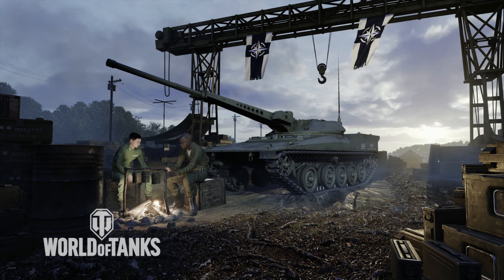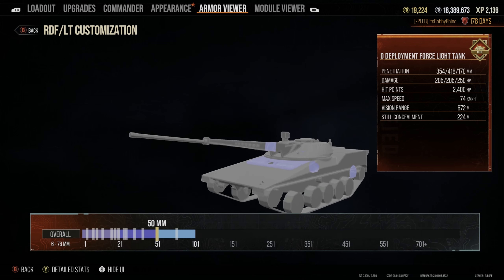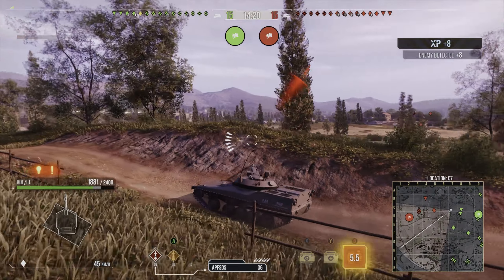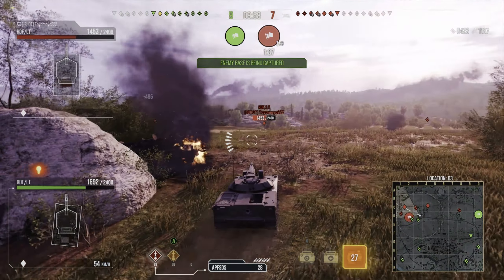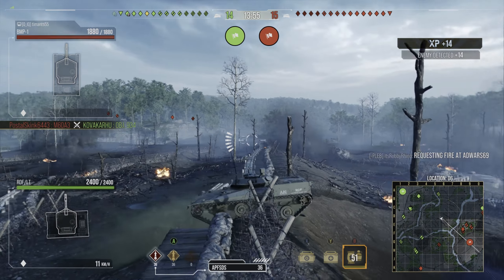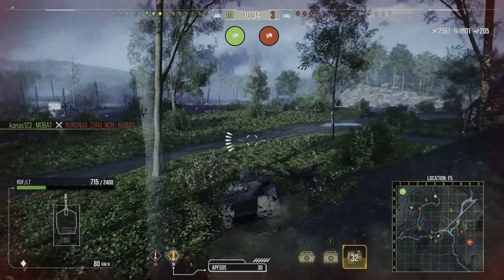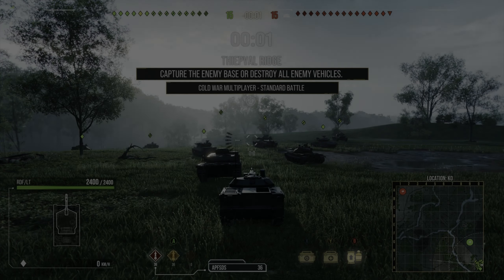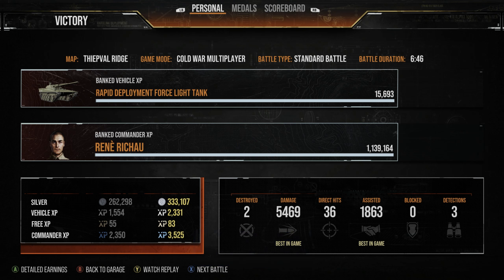RDF/LT II U.S. CW ERA 2 Light Tank II 6 Shot Autoloader II World of Tanks Modern Armour II WoTC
Today's video introduces the RDF/LT.

The RDF/LT is a U.S Light Tank in the Western Alliance and is an Era 2 light tank in the Cold War game mode.

This tank has a 6 shot autoloader and nice mobility and is available with purchase of the Ultimate Season Pass.

I tell you all you need to know about this tank and show you three good games I've had in this tank.